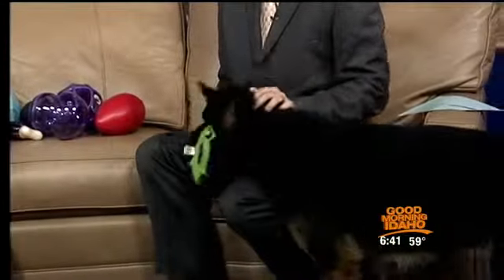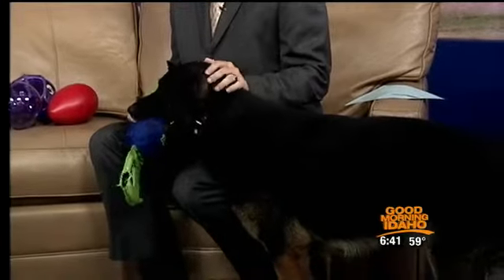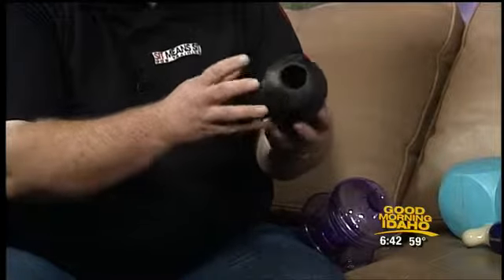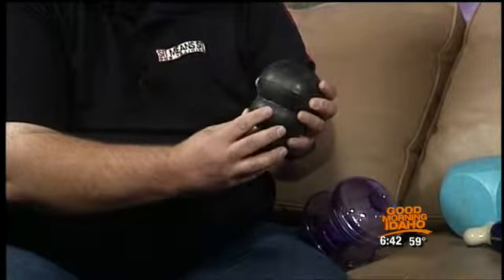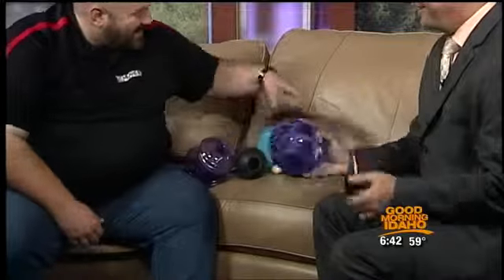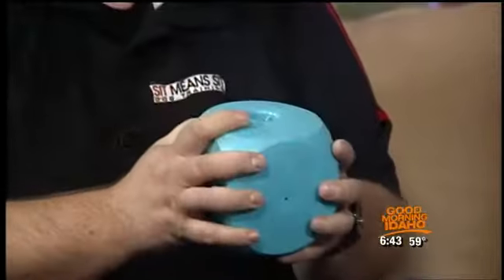Sit Means Sit: Help your dog beat back-to-school boredom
Dog expert Jim Closson talks about ways to help your canine companion stay entertained on their own.